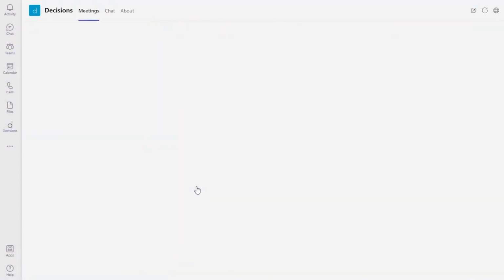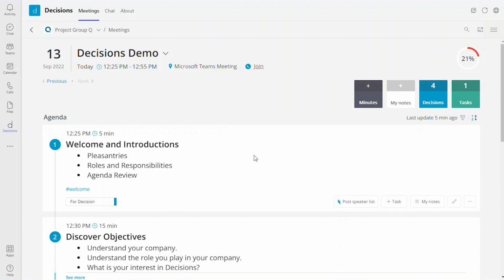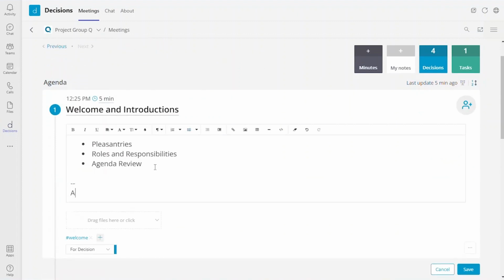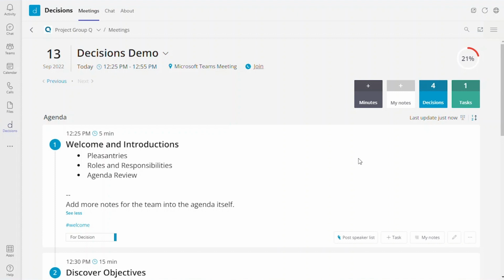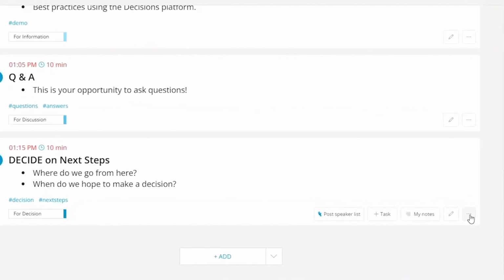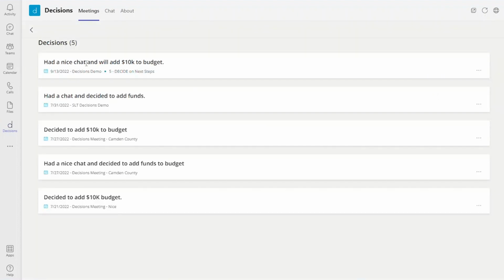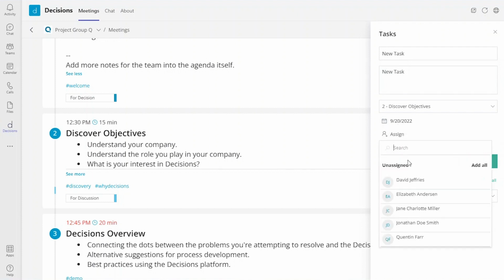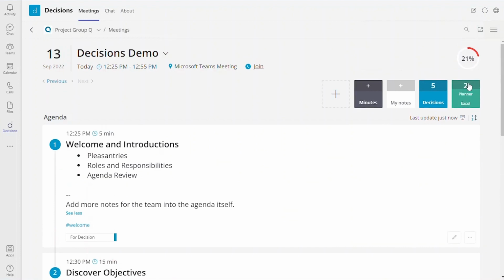Running a Meeting with Decisions